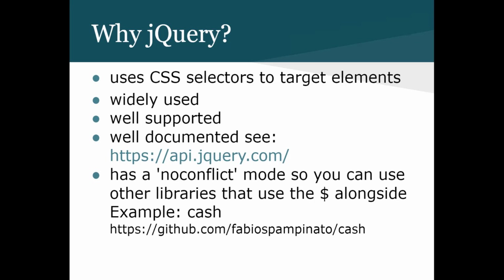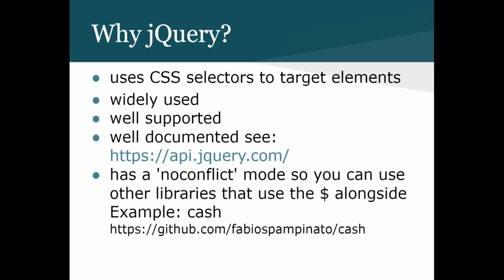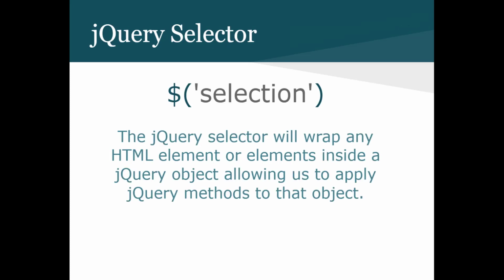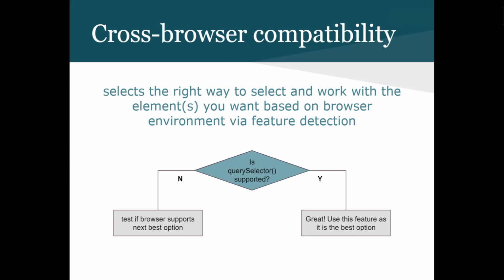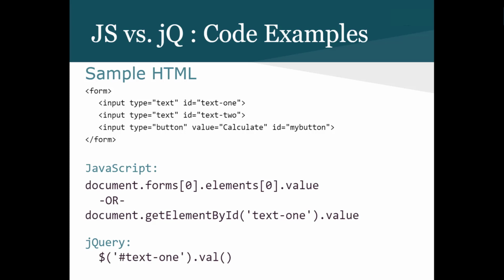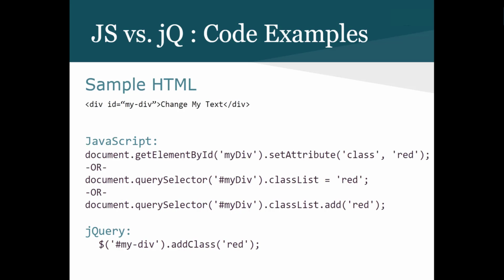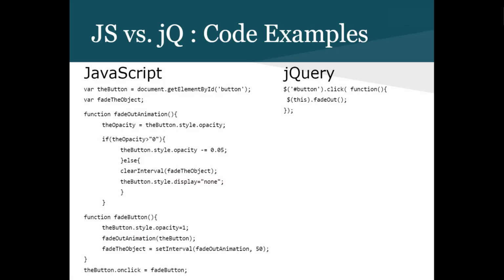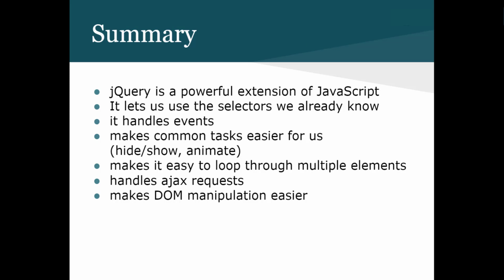WS300 - Intro to jQuery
Platt College Lecture about jQuery. Required Viewing for Platt College WS 300 students.